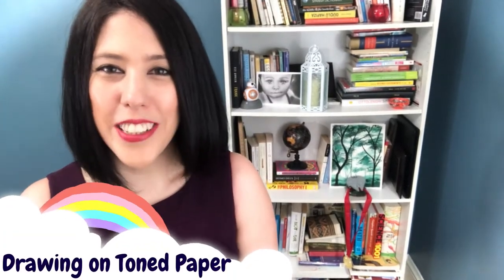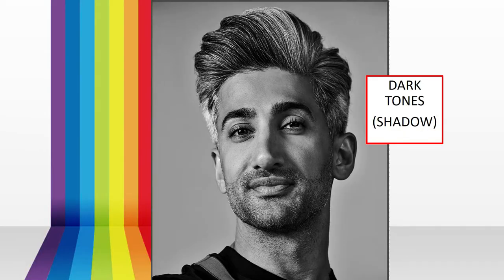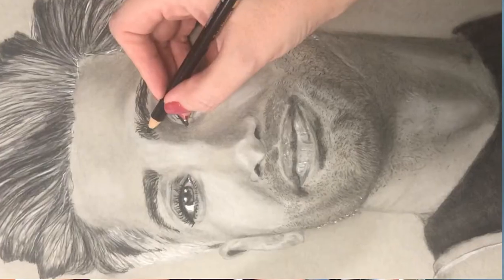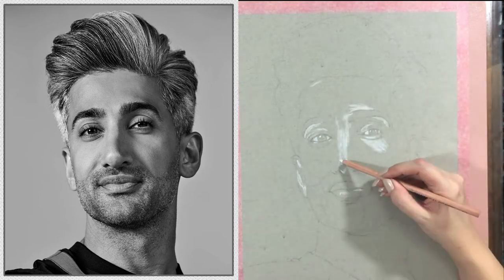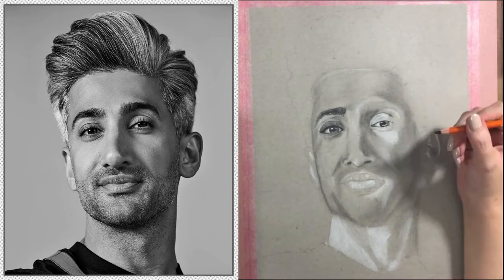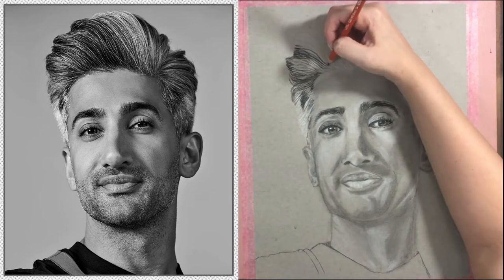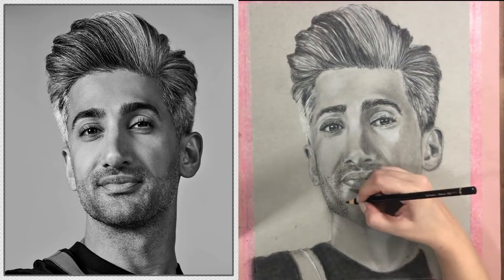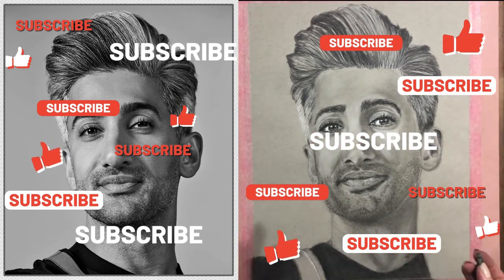TONED PAPER DRAWING TUTORIAL - COLORED PENCIL PORTRAIT TAN FRANCE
Happy Pride!

This week I am drawing one of my favorite TV personalities on toned paper: Tan France. I really like his style and his personality. I personally think he, together with the rest of the Fab 5 Team, really help spread love and awareness for the LGBTQ community.

In this video, I will be explaining what to be careful about when drawing on toned paper. I used only 2 colored pencils, black and white, and also I used 2B soft charcoal pencil. You can find all the materials I used in the list below.

Before you start making this beautiful realistic portrait, make sure you get all your basics covered. Here are some of my videos that can help:

Here is the list of all the materials I used in the video:

Colored Pencils
Charcoal Pencil and black eraser
Blending stumps and kneaded eraser
400 series Strathmore Toned Gray Paper
White Gel Pen

See you in my next tutorial!